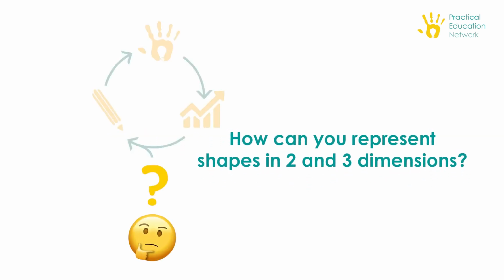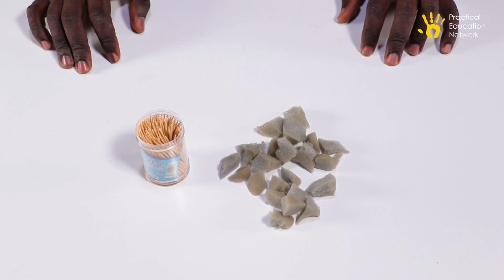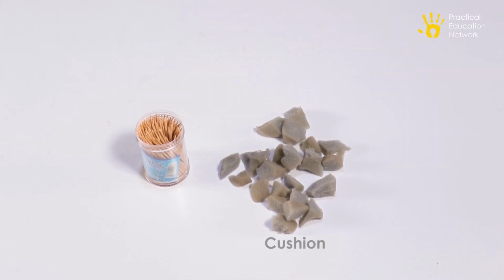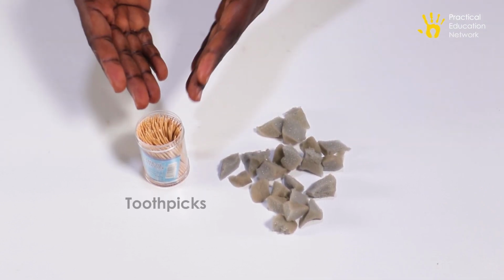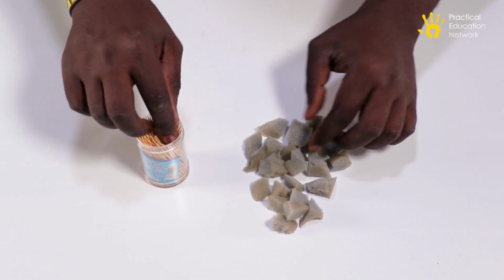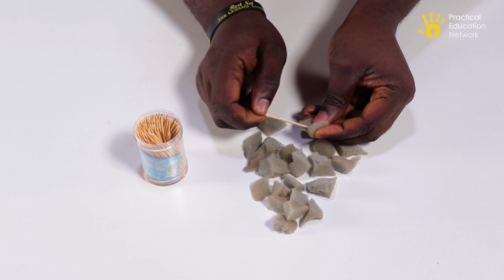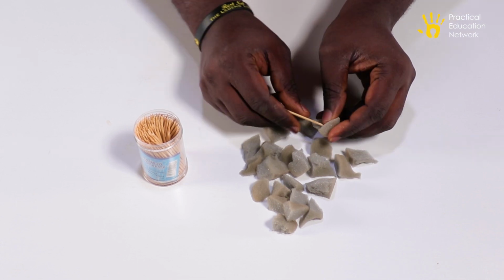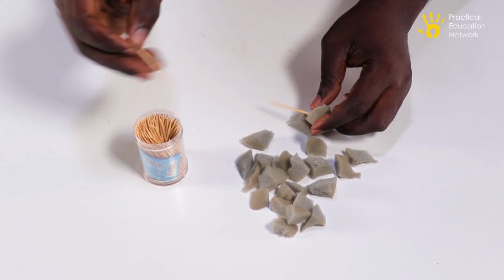Try this Hands-on Mathematics activity - Toothpick Model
This activity helps in representing shapes in 2 dimensions and 3 dimensions